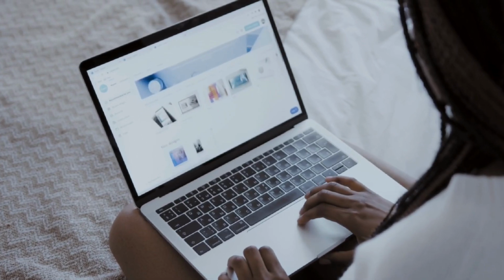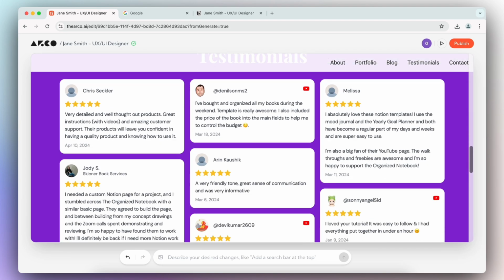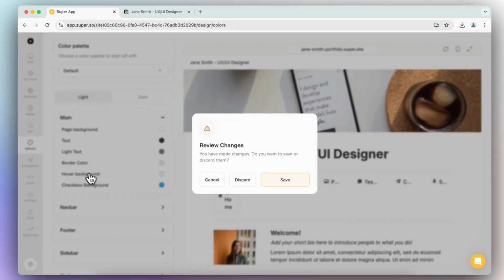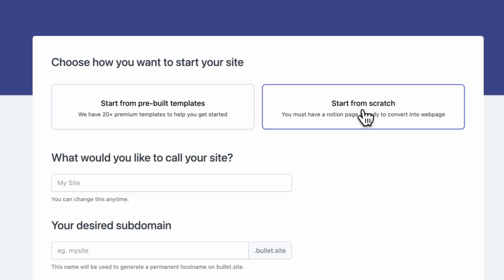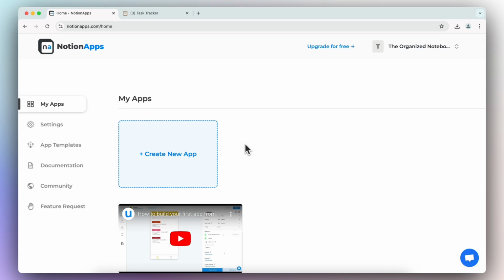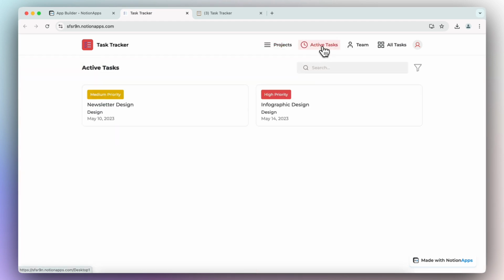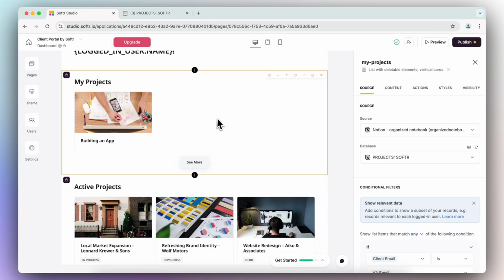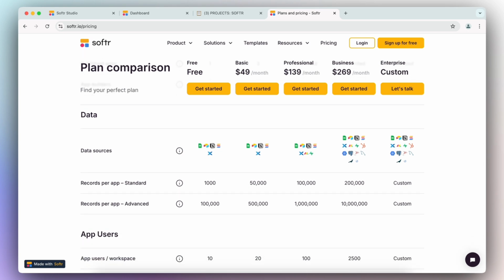5 BEST Tools to create Websites & Apps with Notion | Arco, Super, Bullet, NotionApps, Softr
Discover the top 5 powerful tools that can transform your Notion pages into stunning websites and apps! In this video, we'll explore Arco, Super, Bullet, NotionApps, and Softr - innovative tools that make it easy to showcase your content professionally. Whether you're building a portfolio, launching a business website, or creating a custom app, these tools will help you leverage your Notion content in exciting new ways.

⏱️ Time Stamps
0:00 Intro
0:31 Arco
3:46 Super
8:54 Bullet
11:36 NotionApps
16:46 Softr